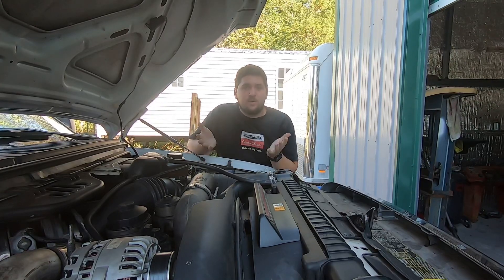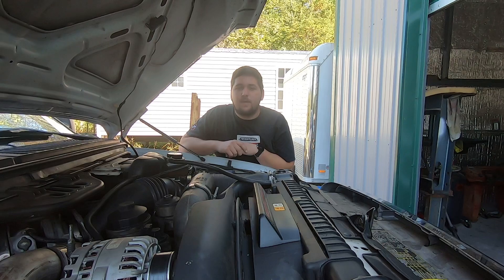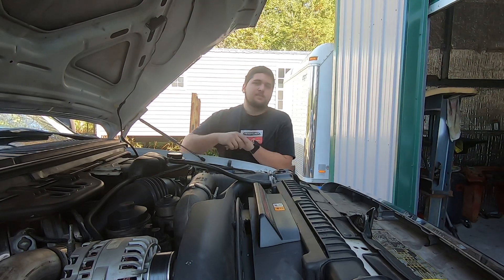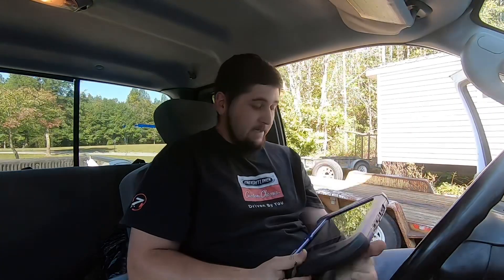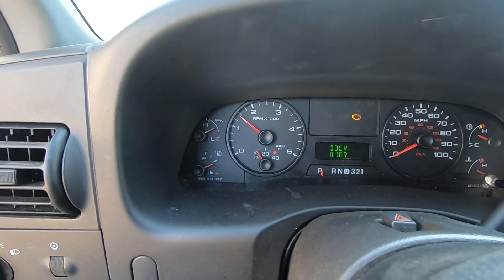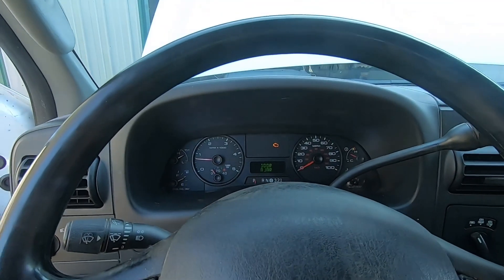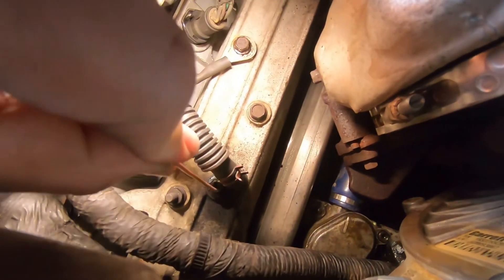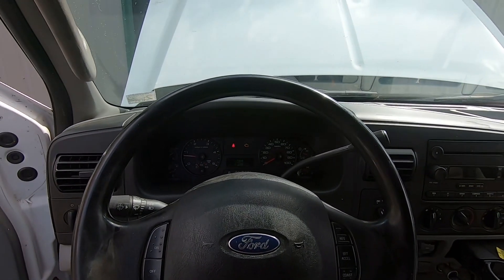P0299 Turbo Underboost - 6.0L Powerstroke Diagnostics! (PART 1)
Here at Paul's Performance, we show you today, this 3-part video series where you see Paul diagnosing a P0299 Turbo Under-boost Code in a 6.0L Powerstroke diesel! We will try to show you how to look for common causes that you could fix at home and a more in-depth diagnostic for those who aren’t as lucky to have a simple fix.